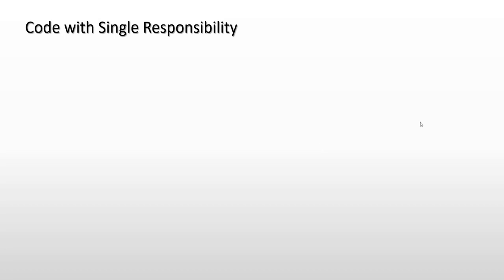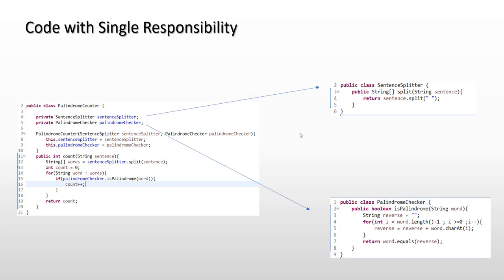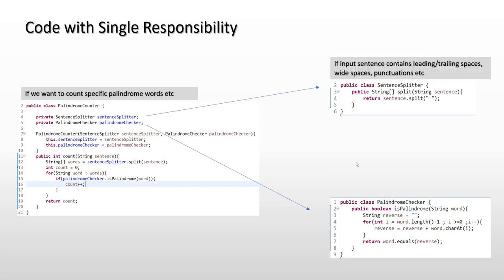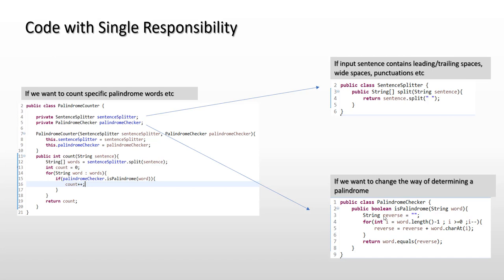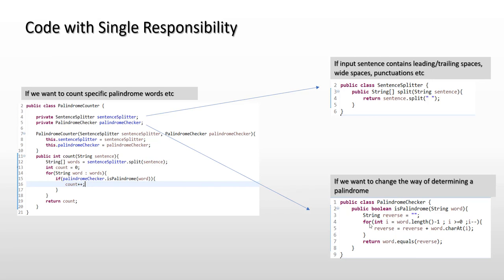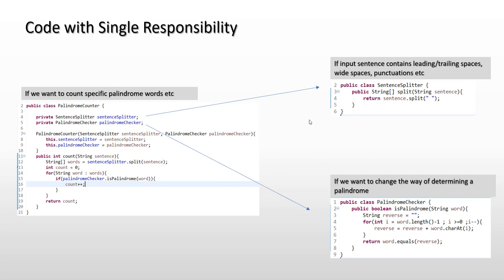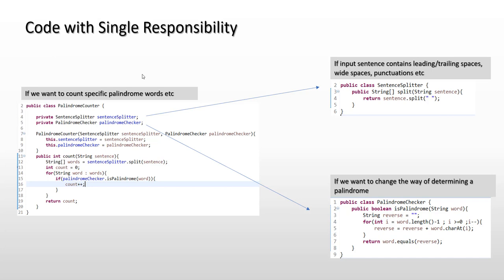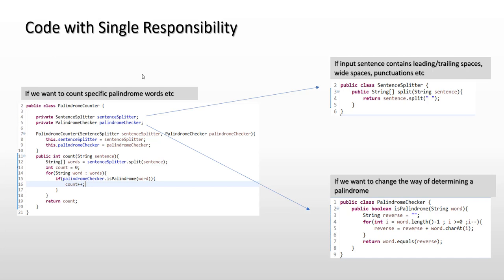SOLID Principles : Single Responsibility Principle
SOLID Principles : Single Responsibility Principle - Example